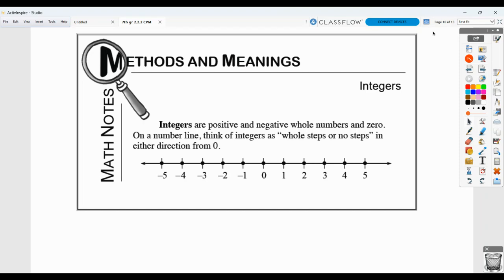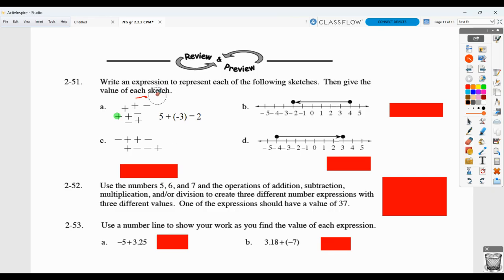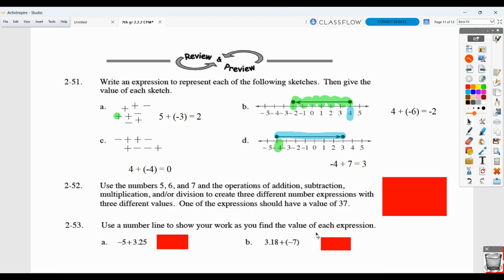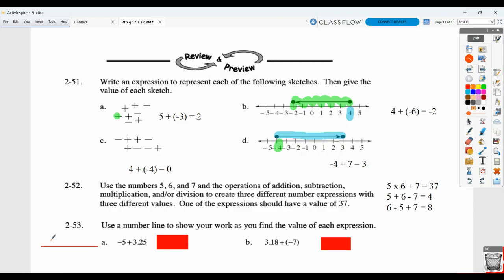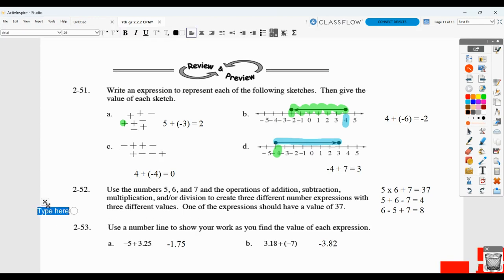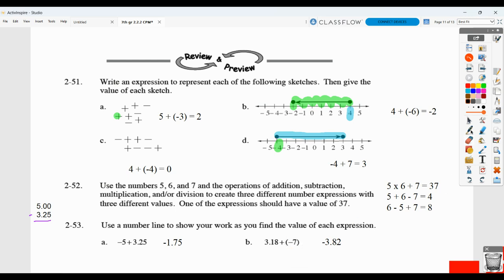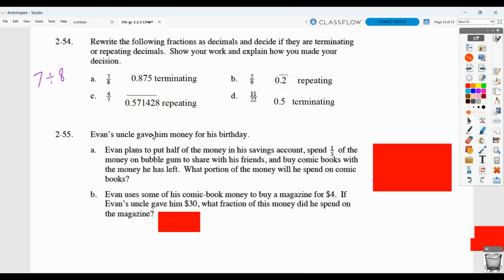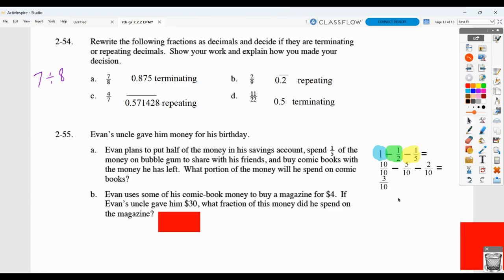7th gr CPM 2.2.2 HW Correcting Video (Core Connections 2)